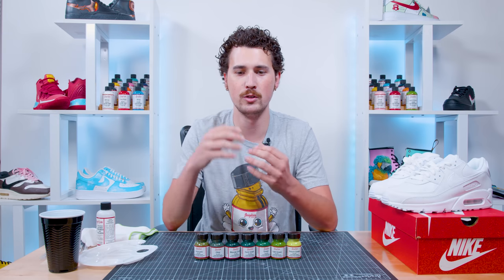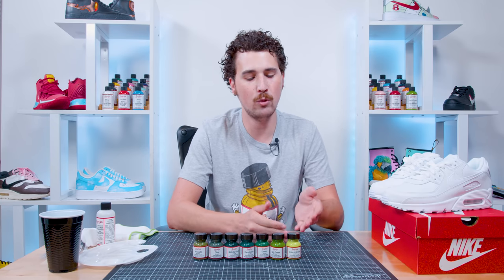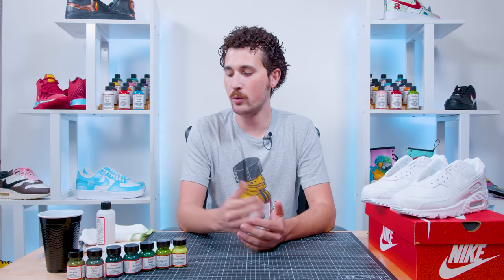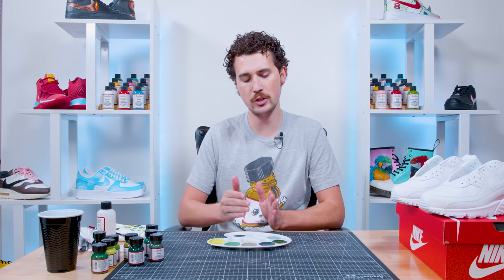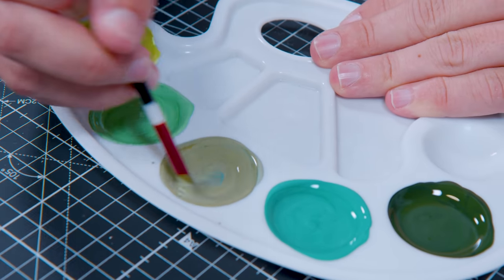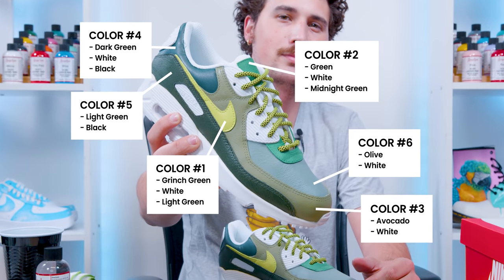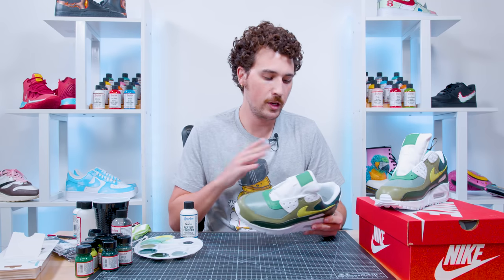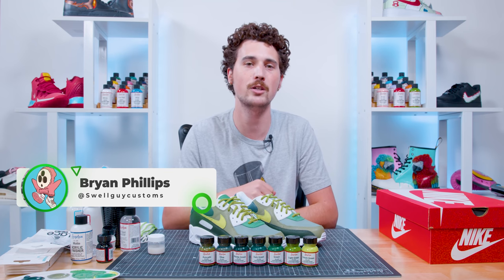Custom Green Tones Shoes | How to Mix Angelus Paints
Bryan (@swellguycustoms) is back again, and this time he is teaching you all about greens, and how to mix them for your very own custom palette. Bryan walks you through mixing a variety of Angelus greens to create custom tones, and he shows you how the possibilities are truly endless. So grab some paint, hit play, and follow along as you get the 101 on creating your very custom shoes with 100% custom mixed colors.

0:00 - Intro
0:34​​ - B-Roll
0:40 - Angelus Standard Greens
1:04 - All About Green
1:35  - Lightening and Darkening Green
2:24 - Prepping the shoe with Angelus Preparer and Deglazer
2:33 - A Rundown of What’s to Come
3:36 - How Bryan Achieved His Color Palette
6:01 - Painting the Shoes
6:45 - Cleaning Up the Shoe with Spot Remover
7:12 - Adding an Acrylic Finisher and Lace Lab Laces
7:21 - Outro
8:23 - B-Roll